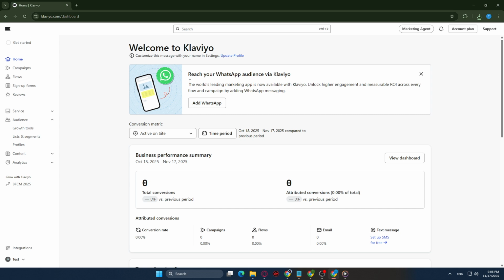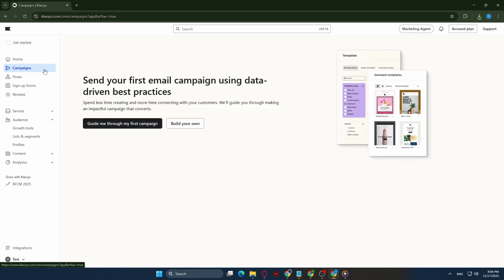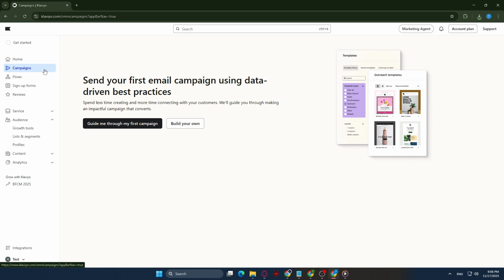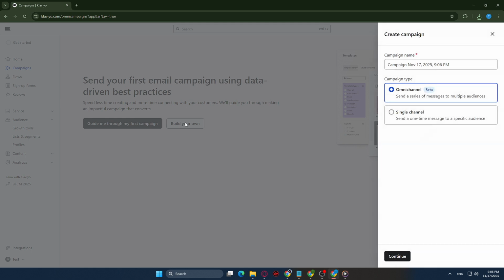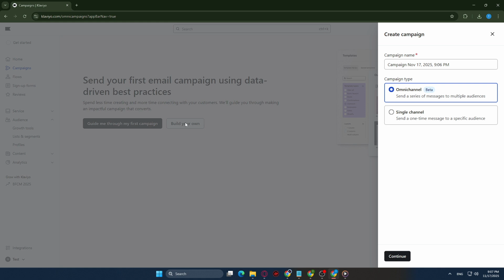How To Set Up Klaviyo Email Automation [2026 Guide]